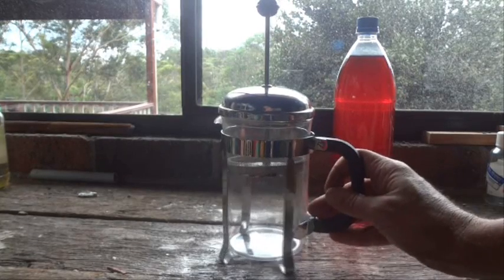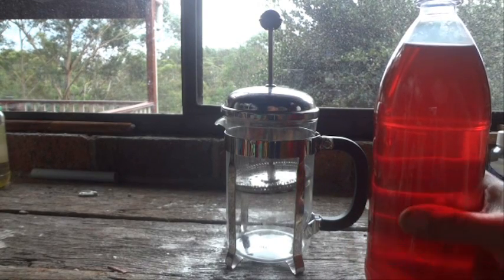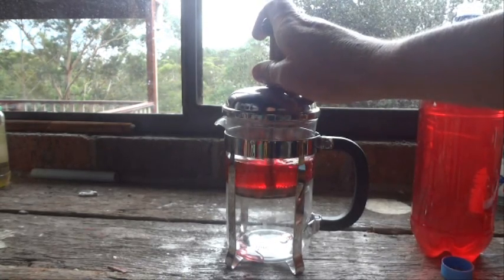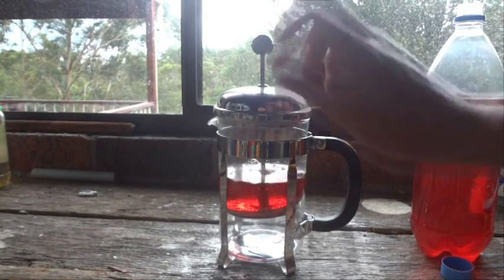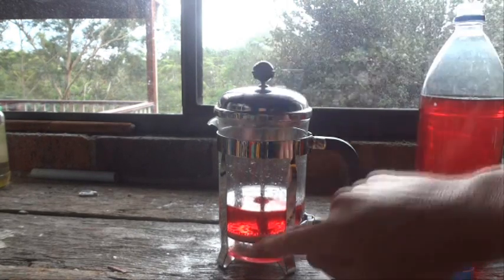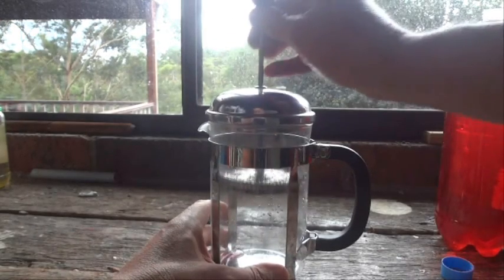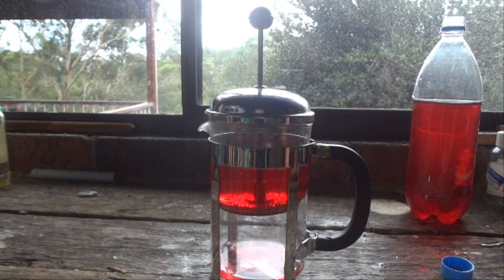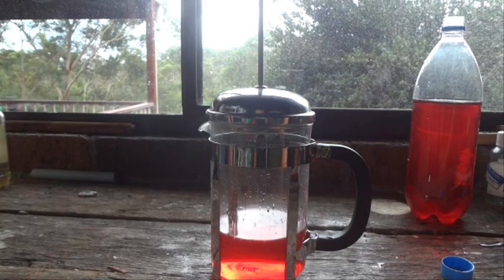Coffee Plunger Trick - Simple Science Experiment - Surface Tension - Uses Everyday Items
I was fiddling with my coffee plunger the other day and realised that the wire mesh holds back water, when it is poured from above. I realised that the surface tension on this mesh stops the water from dripping through.  It is only when the plunger is pushed down that air is forced through the mesh and through the water.